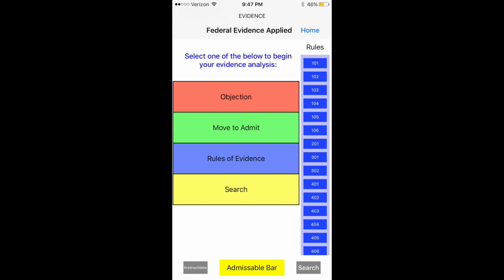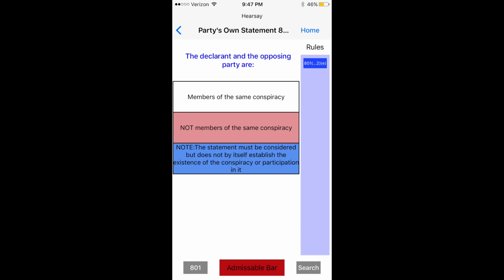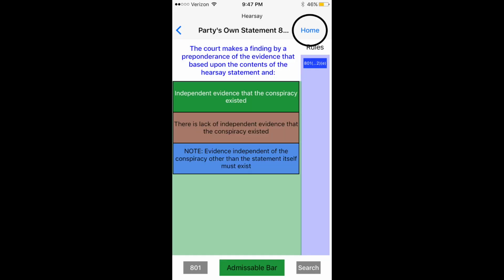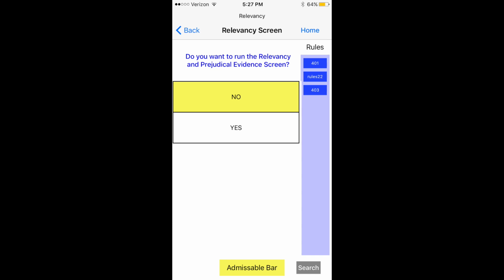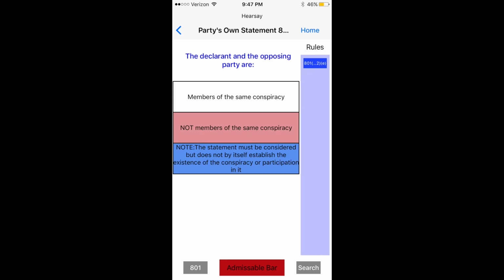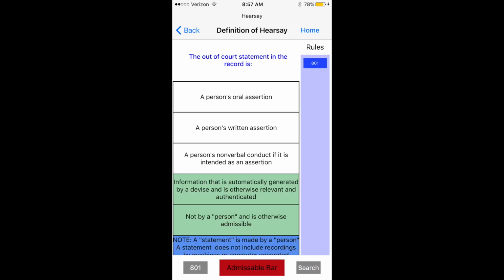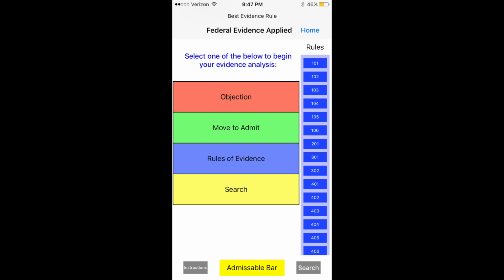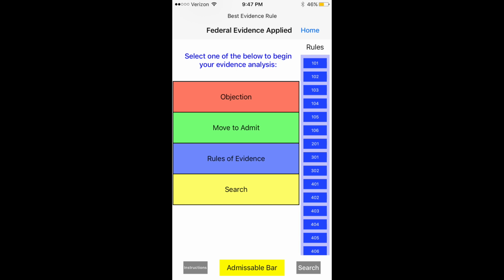Co conspirator Statement Objection Hearsay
This video is about Co conspirator Statement Objection Hearsay